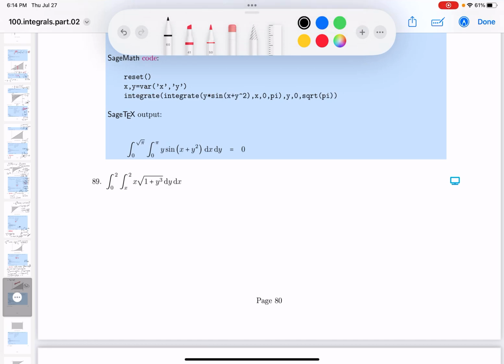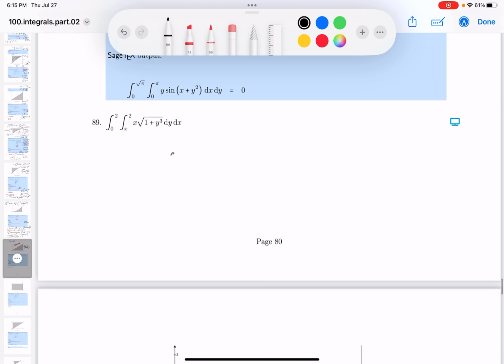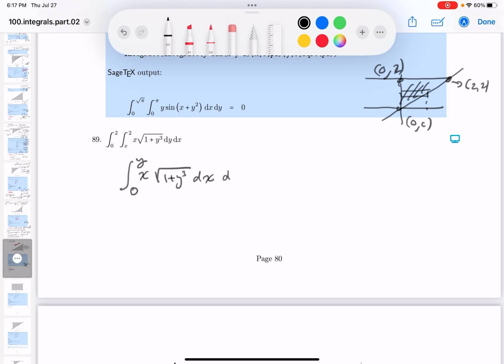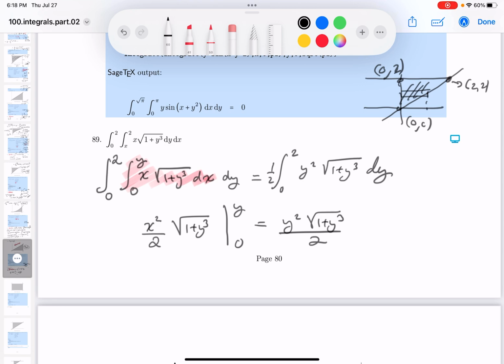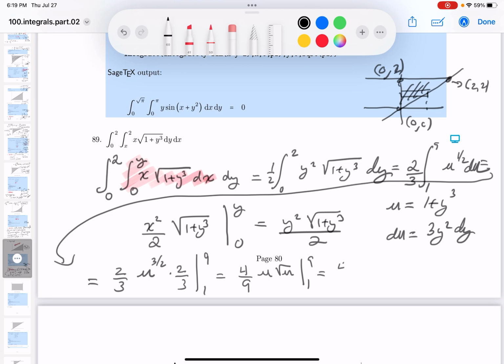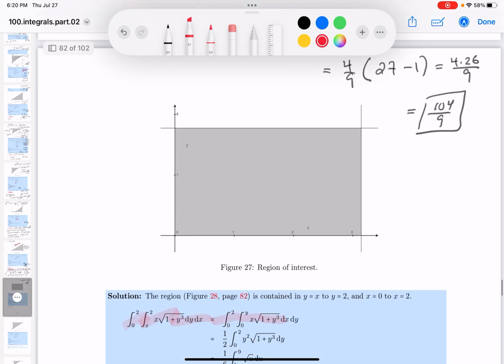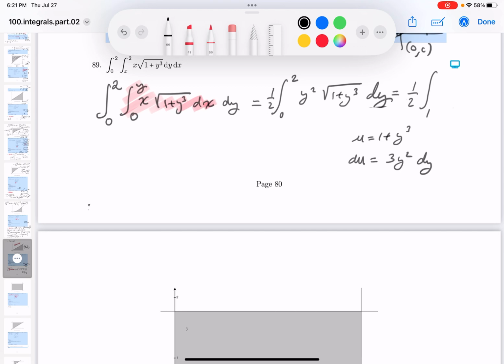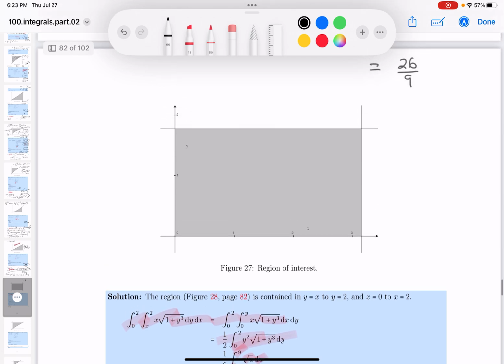bprb integration 02 089